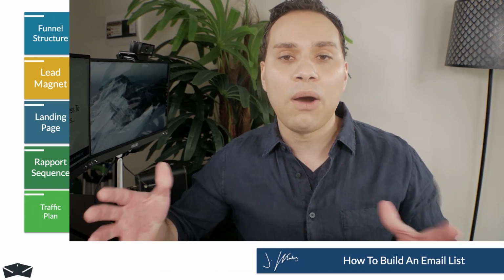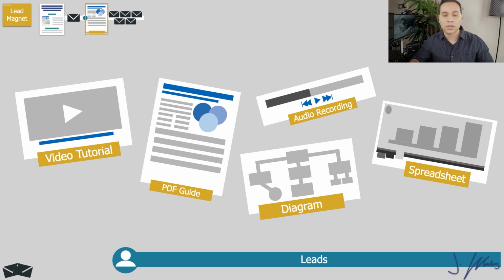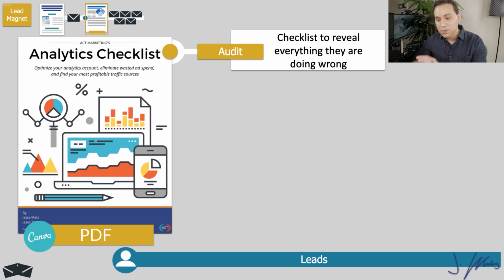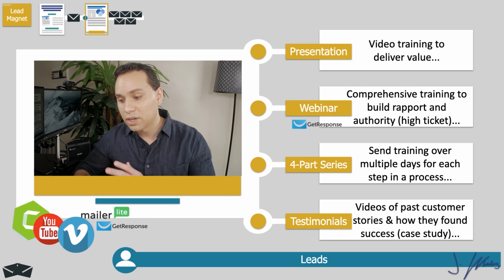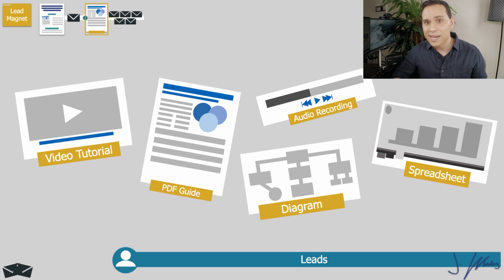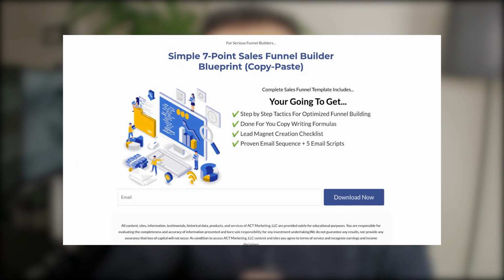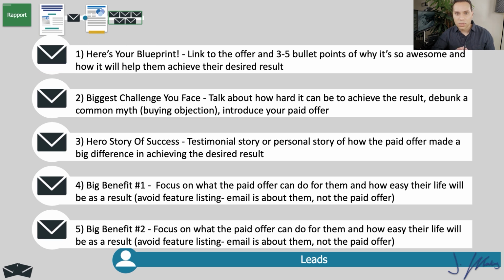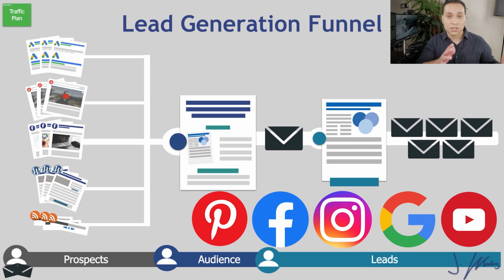How To Build An Email List Of Buyers For Free (0 to 5,000)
Build your email list fast with this free software and done for you list growth template. The key to growing your email list isn’t getting as many subscribers as you can. You want to attract a specific type of person to your email list so you can actually make money from your list. These 5 simple steps will get you from zero to 5,000 in no time.

Table of Contents:
0:00 - Intro
0:31 - Funnel Structure
1:14 - Lead Magnet
        2:37 - PDFs
        5:19 - Video
        6:31 - Spreadsheet
8:25 - Landing Page
10:46 - Rapport Sequence
12:58 - Traffic Plan
16:21 - Outro

Want to build an email list quickly but don’t know where to start? In this email marketing tutorial, you are going to learn the exact same marketing strategy we use in growing an email list from 0 to over 5,000 subscribers. We will teach you how to build an email list from scratch using free software.

Why do you need to grow your email list?

Email list building is integral to your overall success if you have an online business, and email marketing is your ticket to new customers and to building a loyal following. By building email list with a loyal and engaged following, you can be sure to have high conversions and repeat business.

Knowing how to grow an email list is one of the best email marketing for beginners. Likewise, email marketing is still the most effective way to build trust and relationship with your audience and leads. It can reach out to a lot of people and it is more personal because you are sending your campaigns directly to your potential audience.

Remember, your email list isn’t just for the sake of sending emails to your potential customer. The importance of list building is also for generating revenue for your business – make your email list profitable!

It’s essential that you know how to write effective subject lines and emails.  This will help you increase your open rate and click-through rate, which is ultimately what any business wants – an engaged list. One of the best ways to quickly grow your email list is by crafting an irresistible opt-in offer for your audience.

In this video on how to build an email list, you’re going to learn how to quickly grow an email list using a proven email list building strategies for not only growing, but actually generating an income from your list.

We’ll go through and discuss with you the Funnel Structure, Lead Magnet, Landing Page, Rapport Sequence, and Traffic Plan. These are the five simple steps of getting your own list up and running for free from scratch.

Watch this video and you’ll realize that it’s really exciting how simple but powerful these strategies are. Likewise, learn the reasons why you need to build an email list and how it can affect your email marketing strategy for your online business.